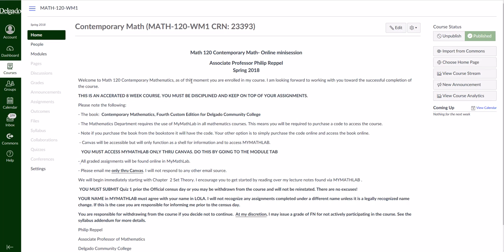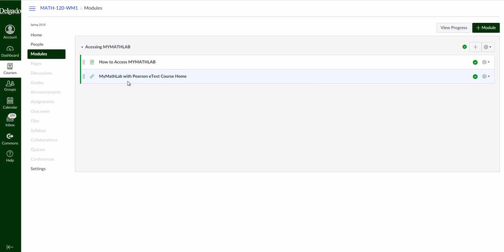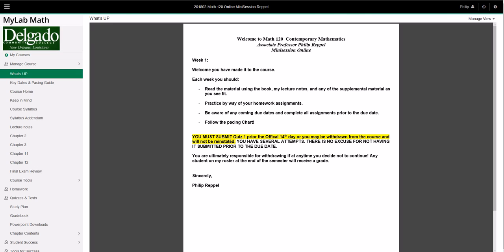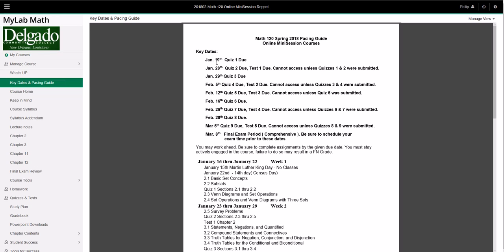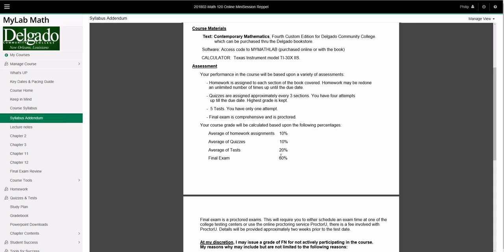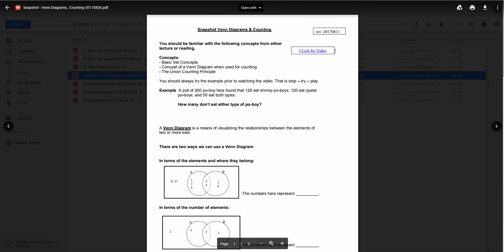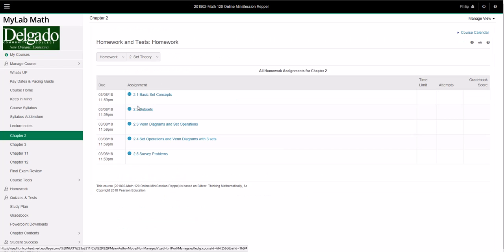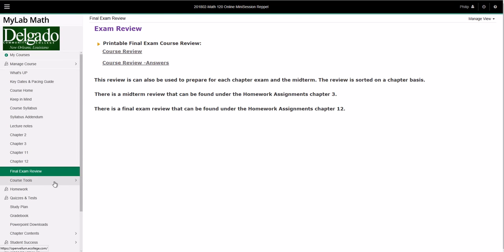Welocme Math 120 MiniSession